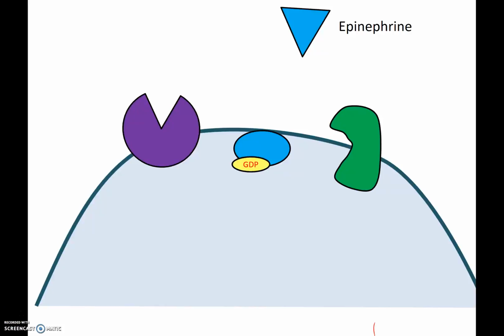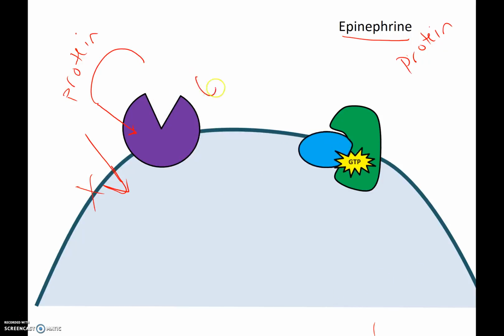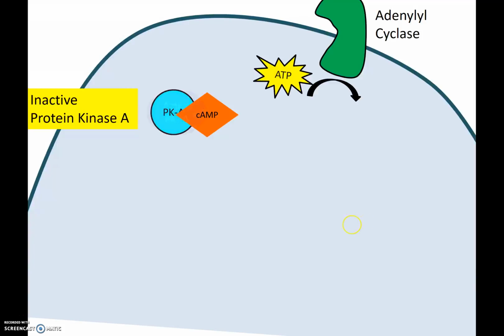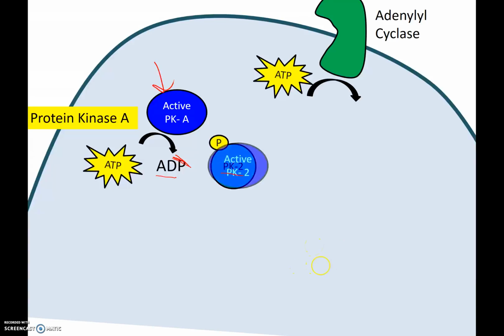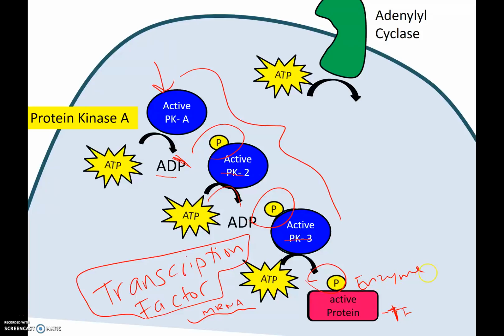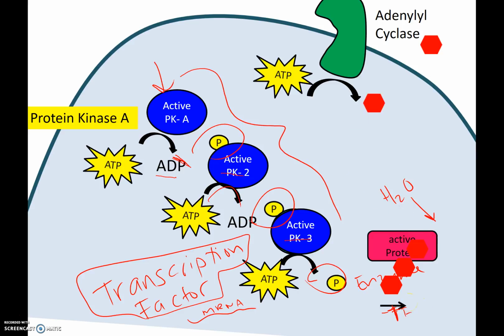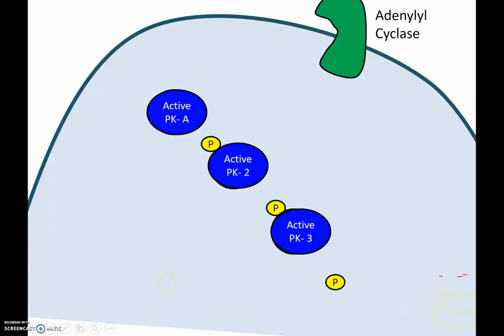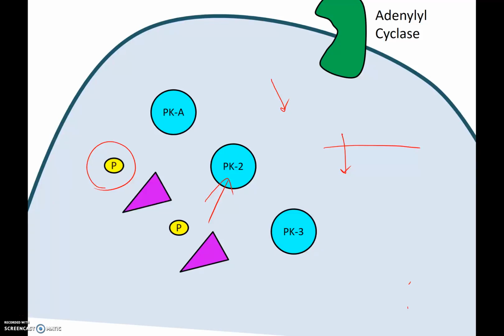Cell Signaling Overview Part 2